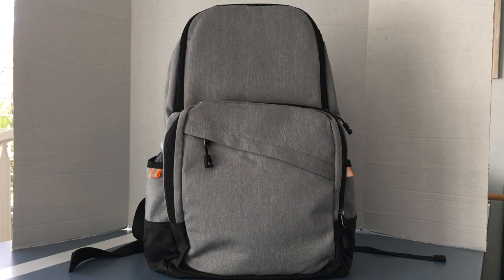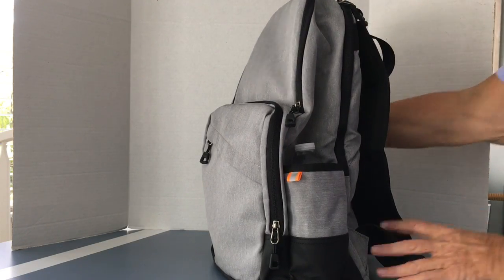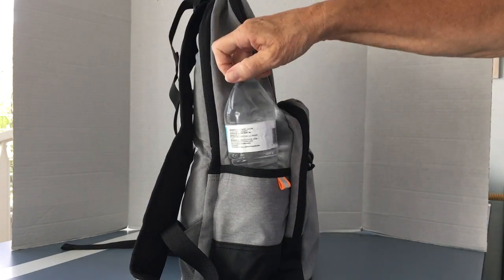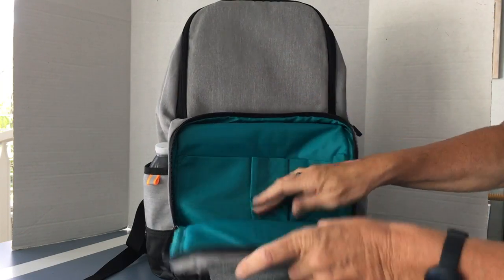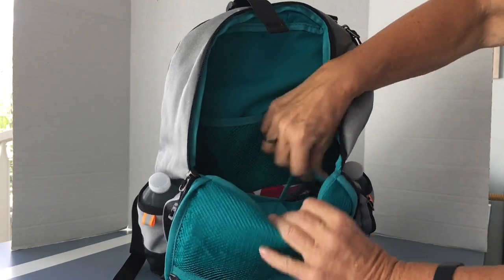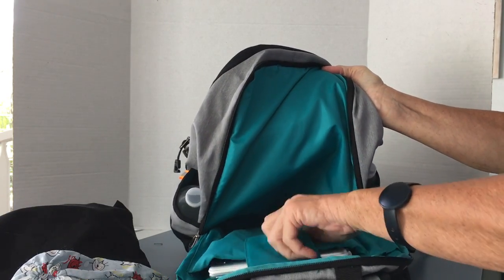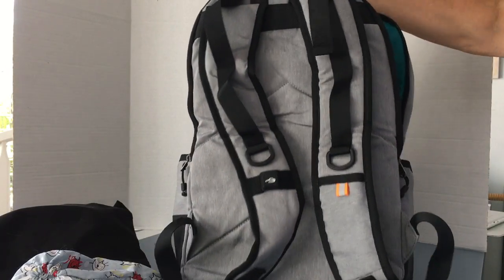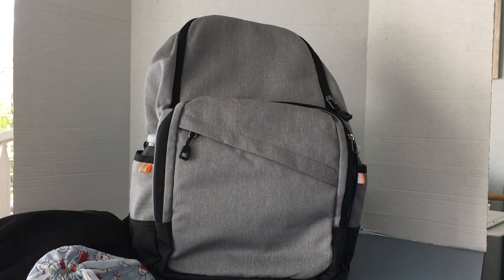ibagbar business laptop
My new favorite backpack. Fits under the seat on planes, plenty of pockets, well padded, zips easily. I love the look of this pack, more professional that most bags.